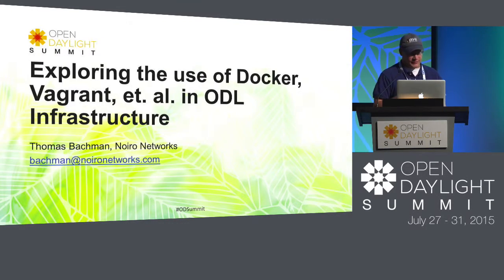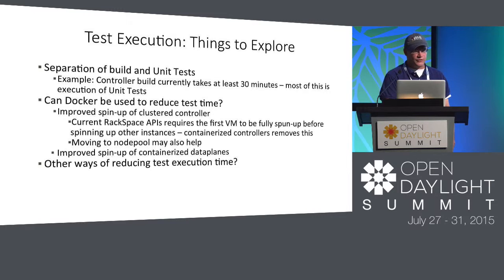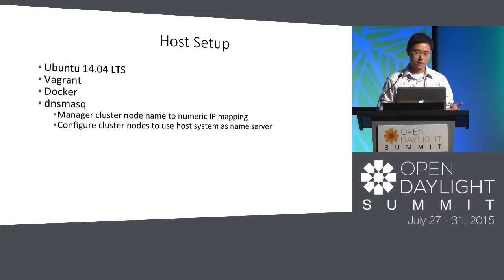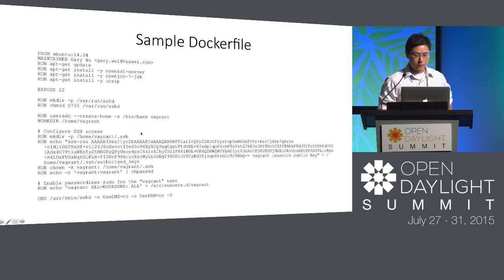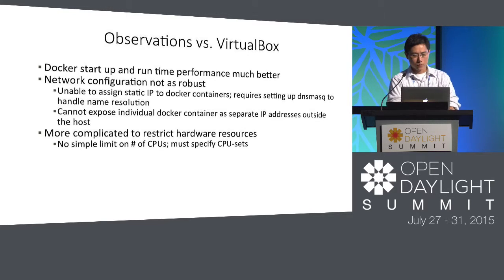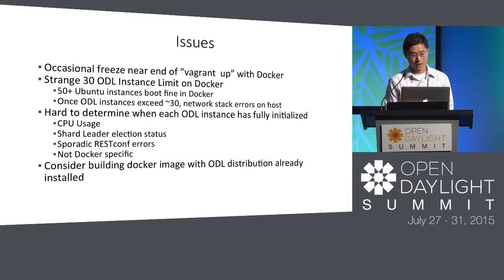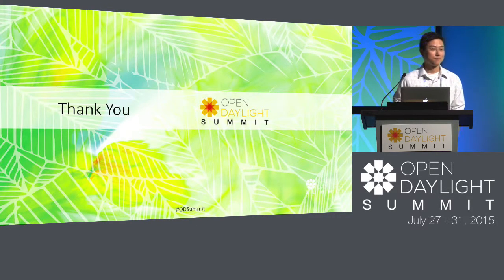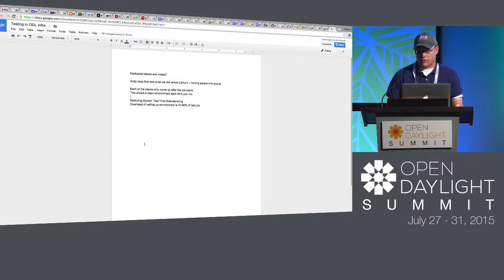Investigating using Docker in Jenkins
Thomas Bachman and Gary Wu